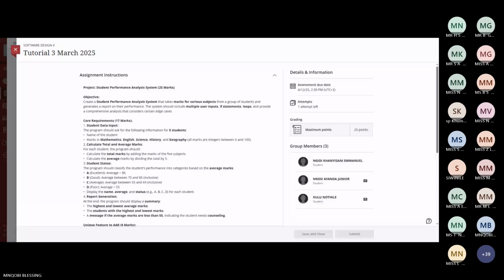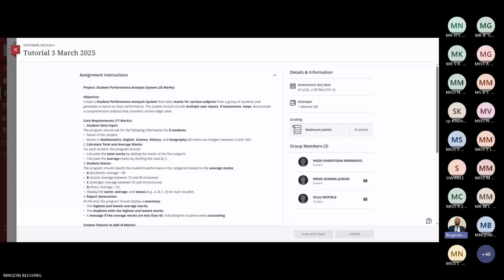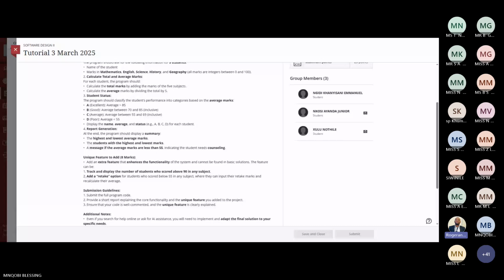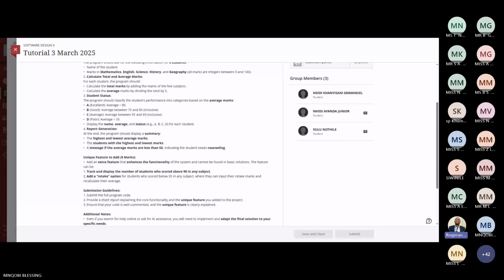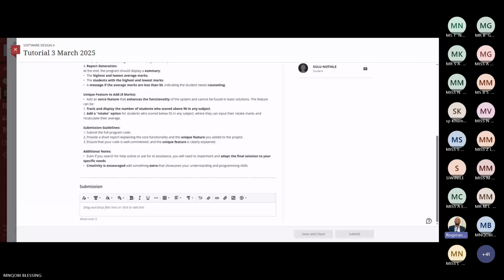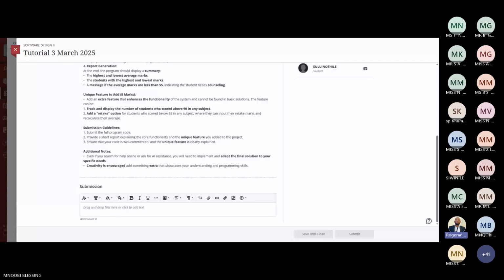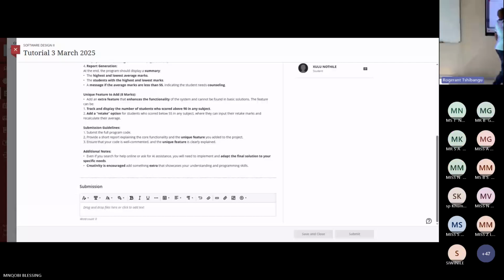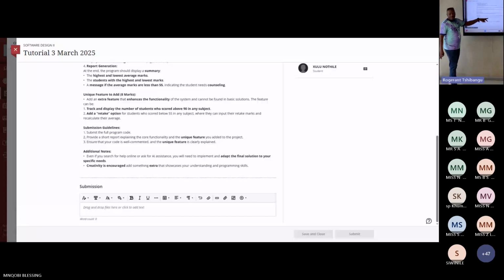Tutorial 3 Explanation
This is an explanation of Tutorial 3